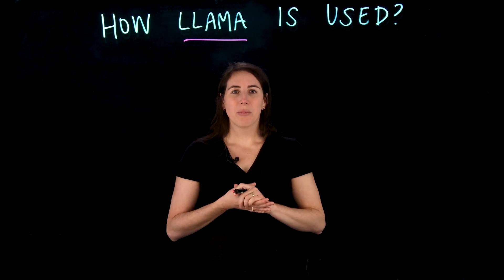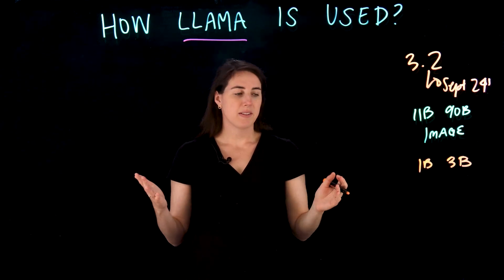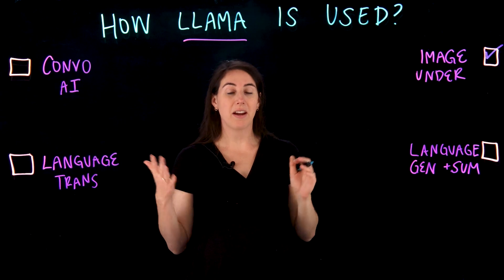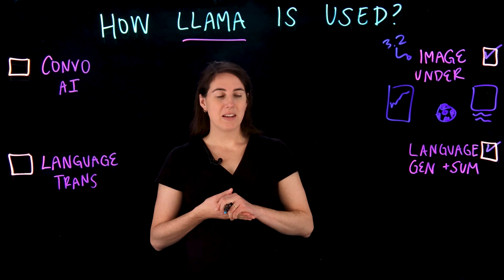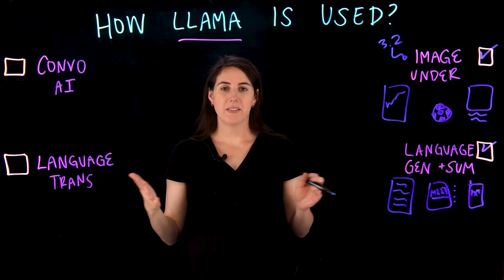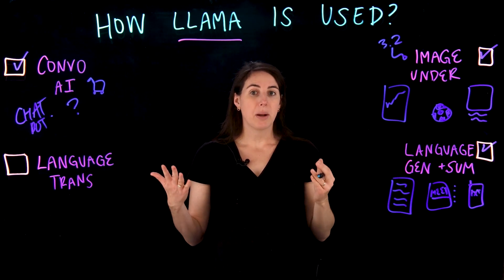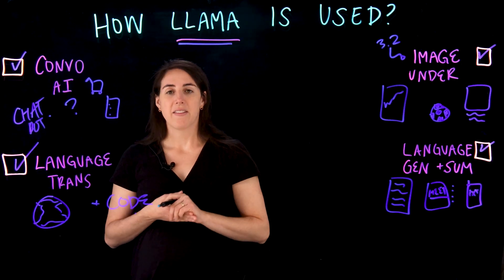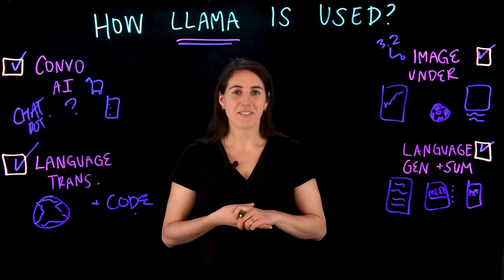Llama in Action: Conversational AI, Language Generation, and More!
Llama is a powerful AI model with a wide range of applications, from image understanding to conversational AI. Join Brianne Zavala as she explores the many use cases of Llama and shows how it can be used to drive business success and improve personal productivity. By leveraging advanced AI capabilities, businesses and individuals can gain insights into its potential applications and benefits, such as improving language generation, document understanding, and more.AI news moves fast.
Sign up for a monthly newsletter for AI updates from IBM